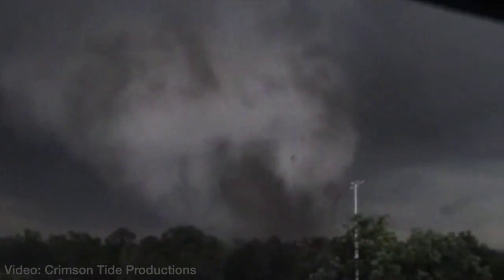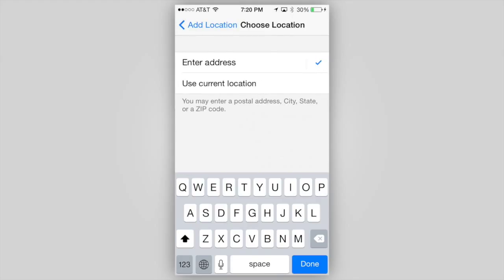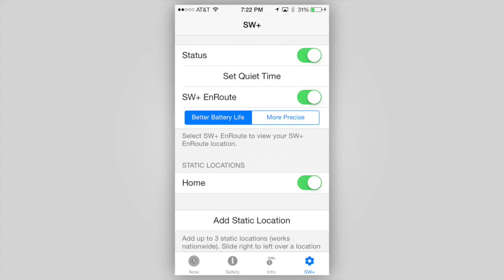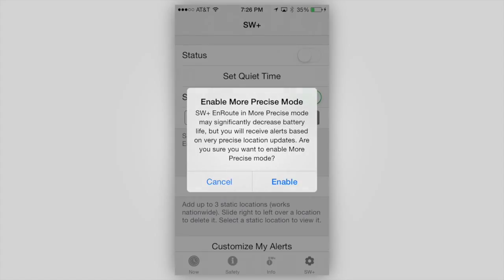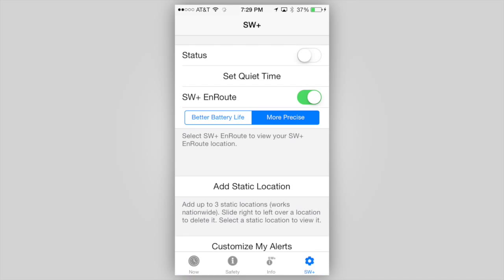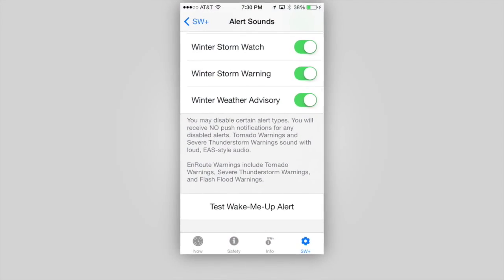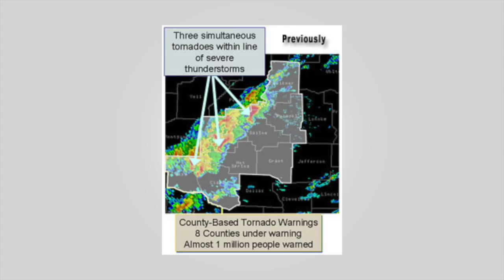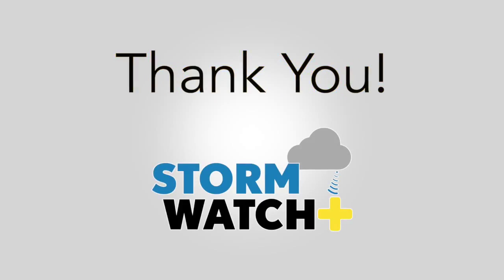Configuring StormWatch+ severe weather alerts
This video introduces you to StormWatch+ and walks you through setting up weather alerts in your MemphisWeather.net or StormWatch+ app. All features of the service are described, including adding locations, configuring alerts, and how to use EnRoute when traveling.

StormWatch+, created by Memphis-area private meteorological firm Cirrus Weather Solutions, LLC, combines a registered location (using GPS technology) with National Weather Service storm-based warnings to provide customized weather alerts to users for locations that they are interested in seeing them for.  No more "county alerts" for areas many miles from your location, StormWatch+ provides personalized weather alerts in the palm of your hand!

StormWatch+ is offered as an in-app upgrade in the Android (smartphone and tablet) and iOS (iPhone, iPad, iPod Touch) apps from MemphisWeather.net AND as a stand-alone app for a national audience for iOS devices.

"Personalized Weather Alerts in the Palm of Your Hand"